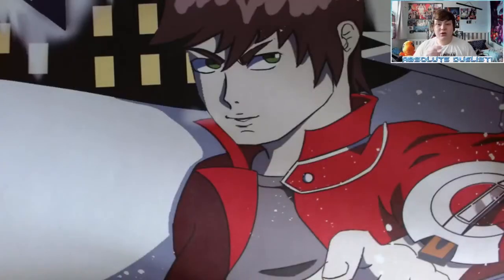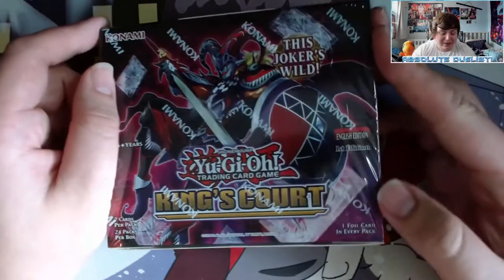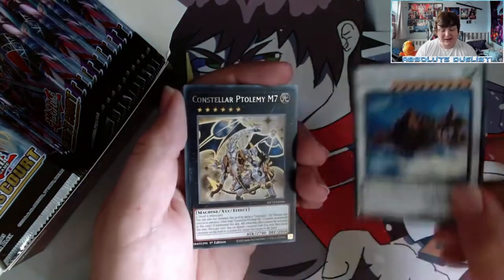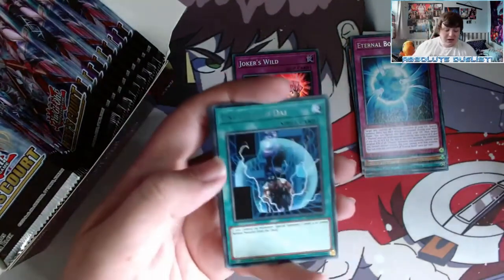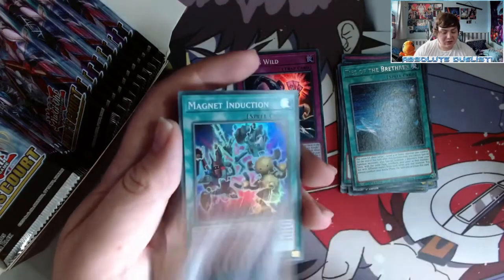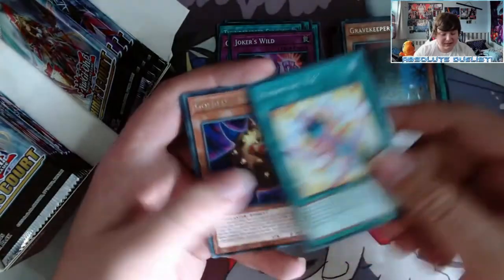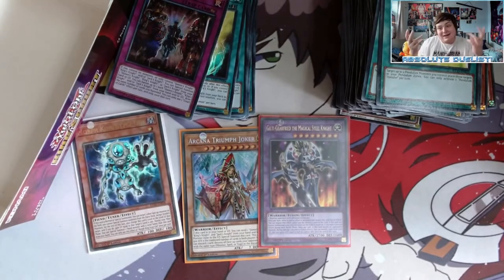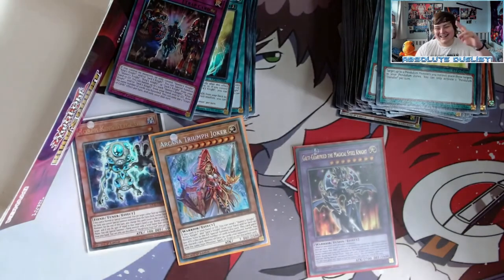Yu-Gi-Oh! King's Court Box Opening!(The Slifer Support Is Here!)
Today i've got a box of kings court and all i can think about is what great cards am i going to get for my fun slifer strategys XD

YuGiOh!